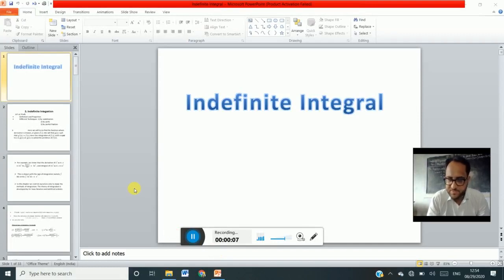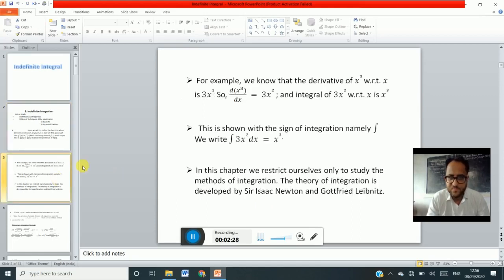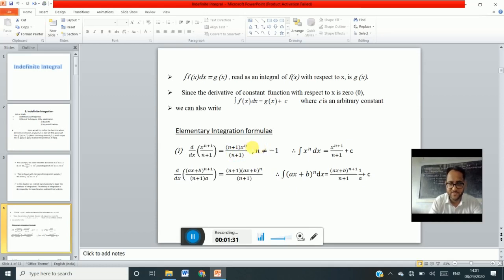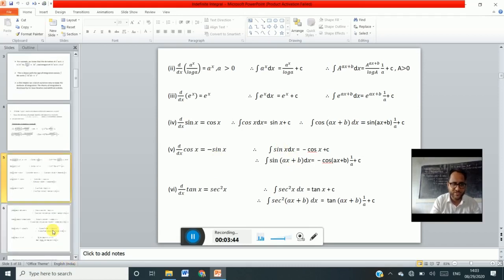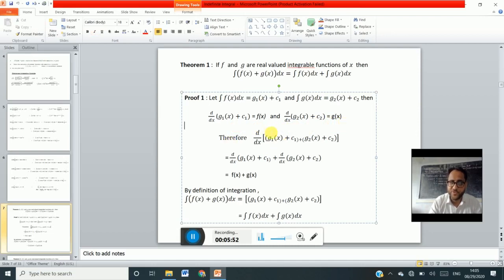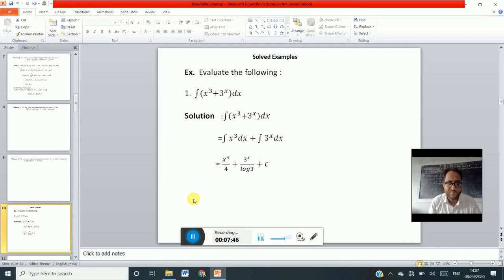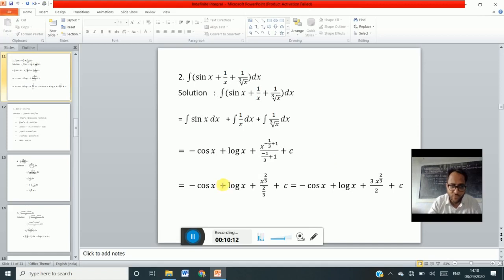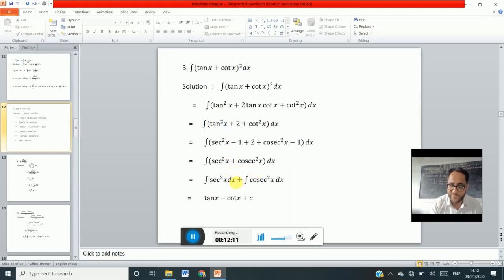Indefinite Integration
1st lecture